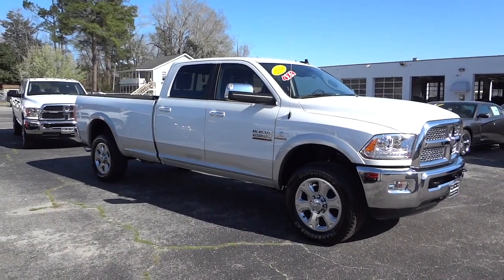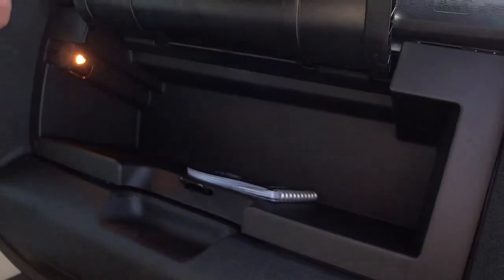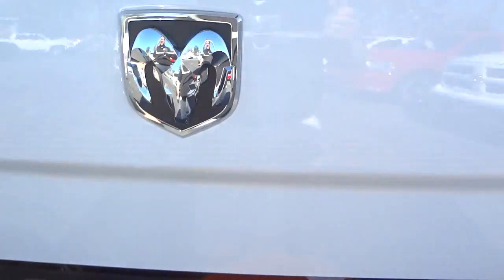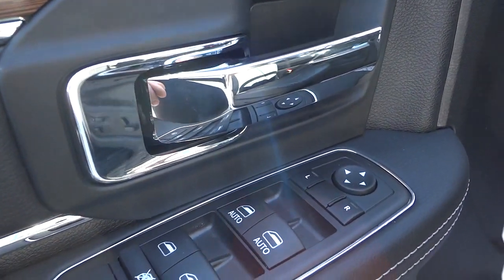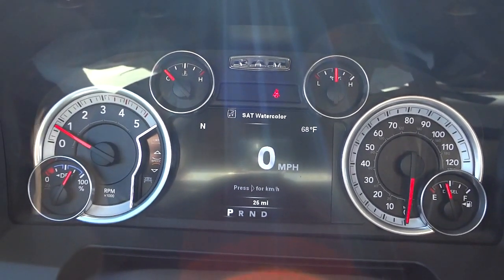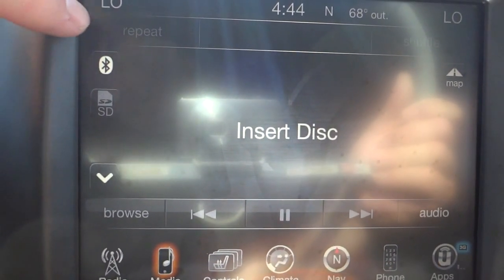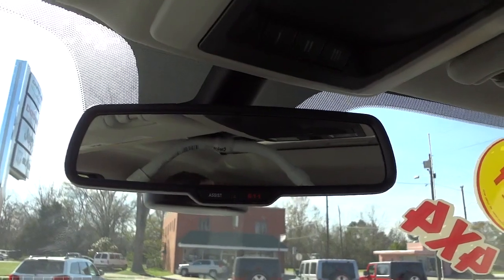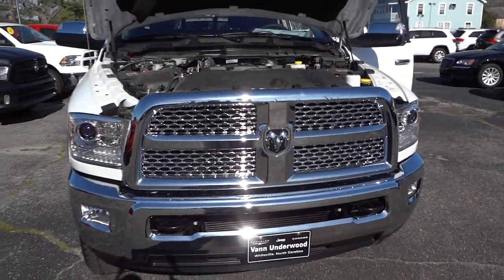👉 2014 RAM 2500 LARAMIE CREW CAB LONG BED